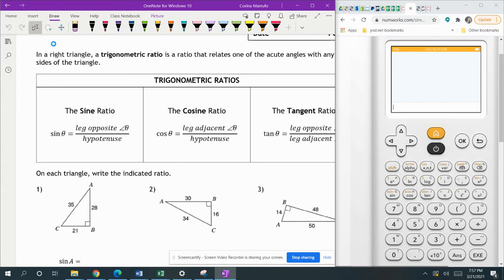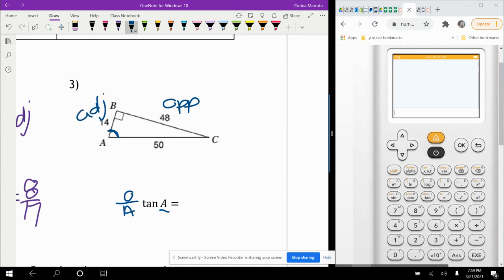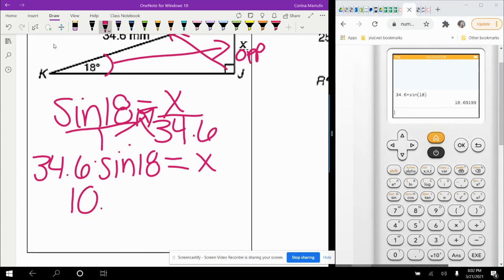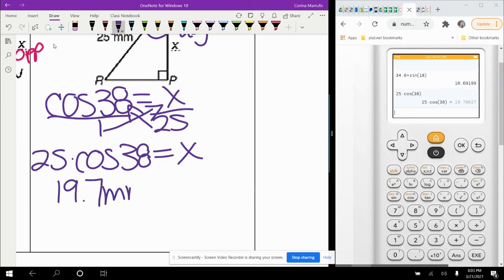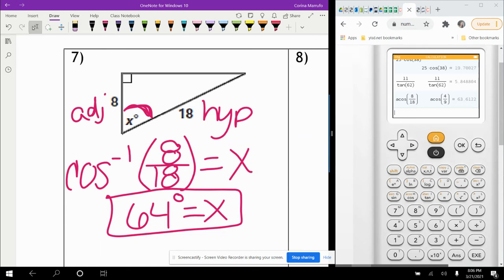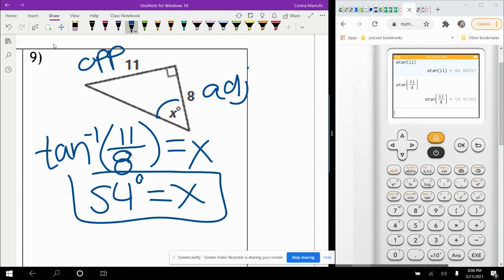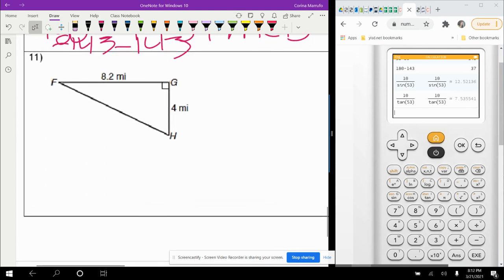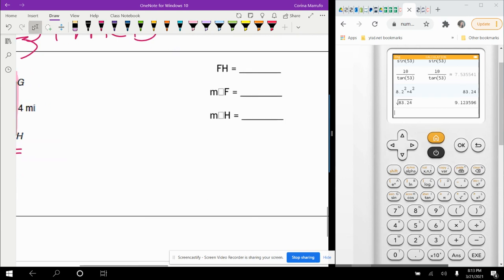Right Triangle Trigonometry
Hi,
Today we will be reviewing right triangle trigonometry. We will review how to identify the opposite adjacent, and hypotenuse, along with identifying which trig function to use. We will also use inverse sign to find the missing angle.